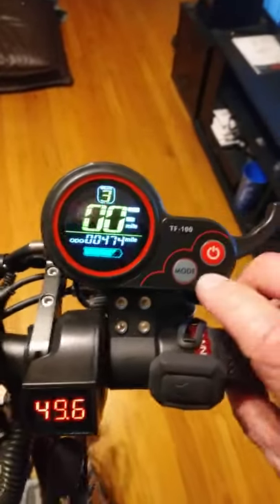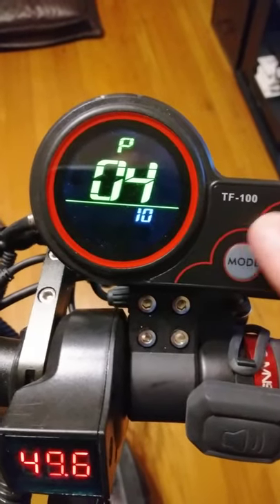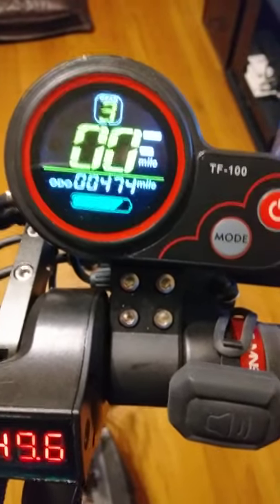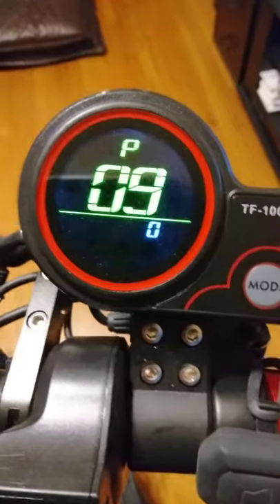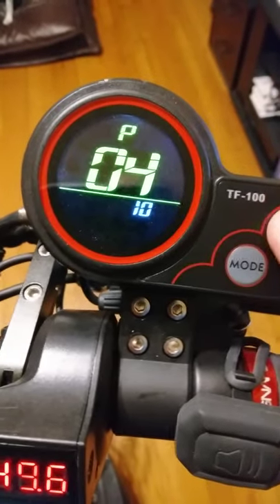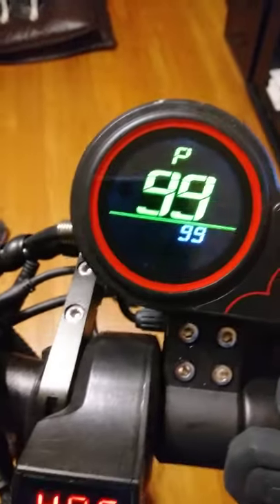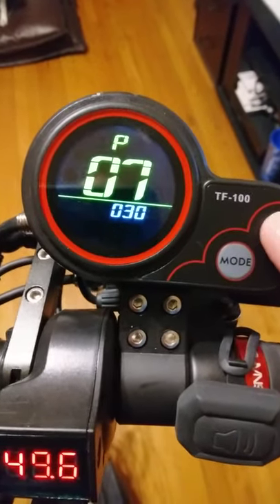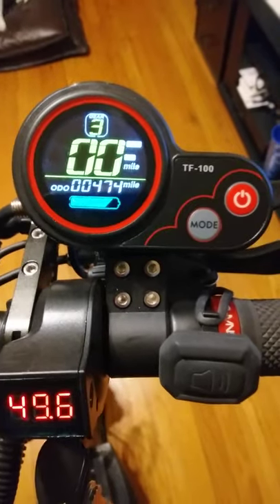All setting Kugoo m4/m4 pro